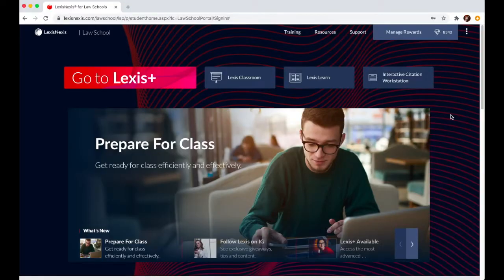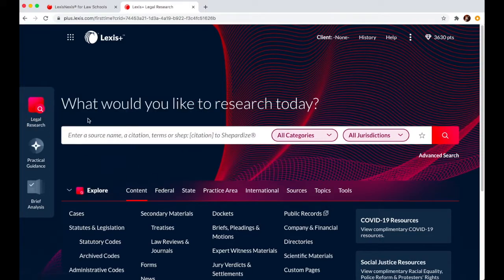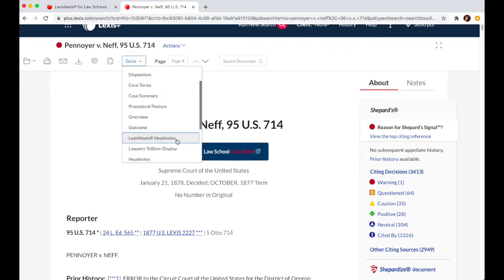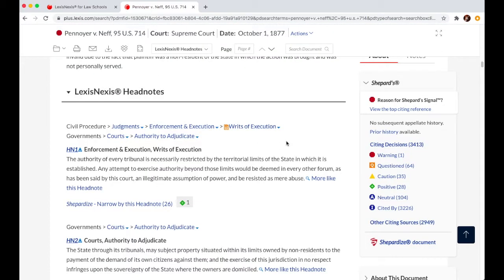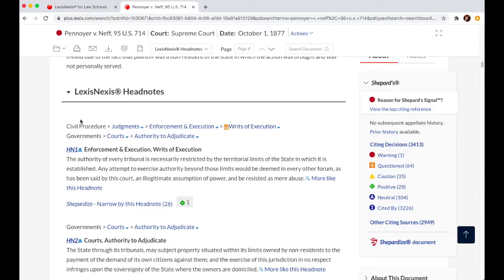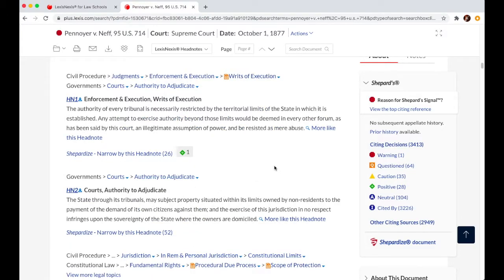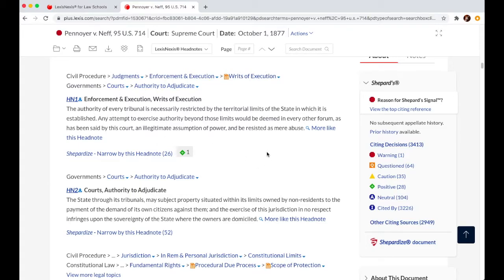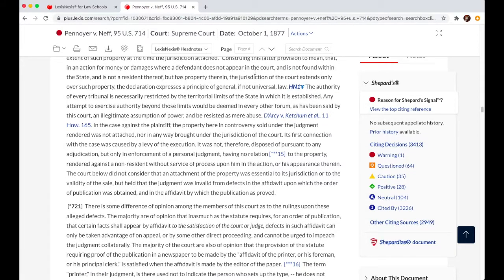UF TT 5 Fall 2020